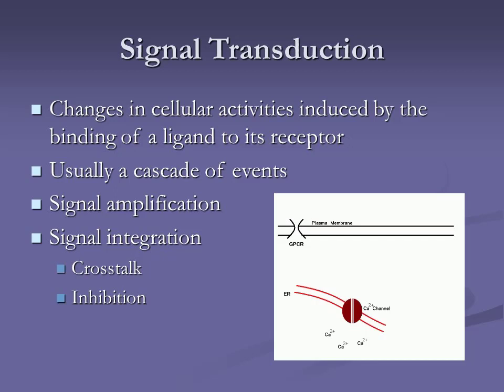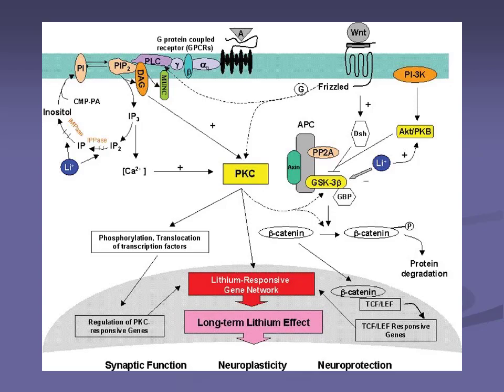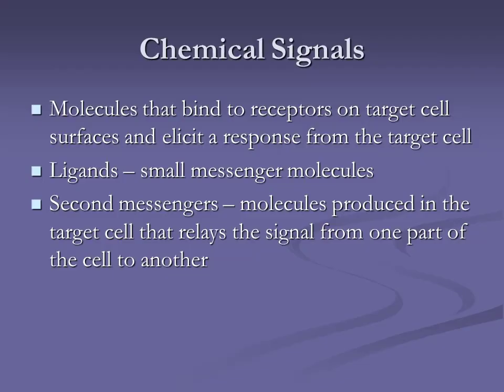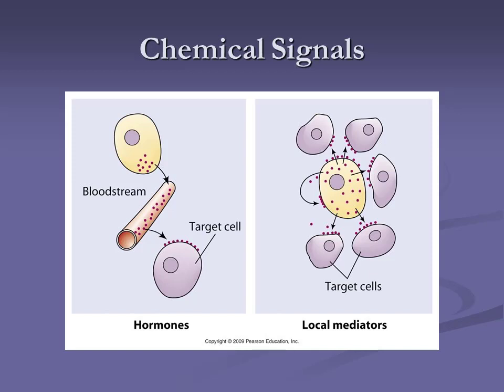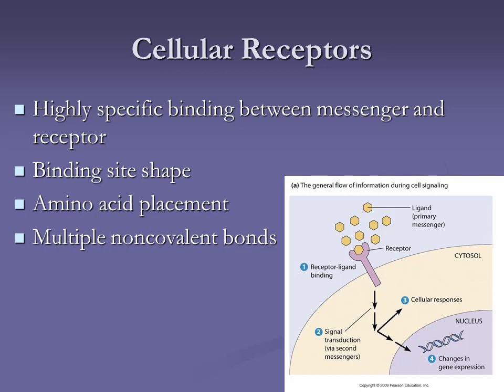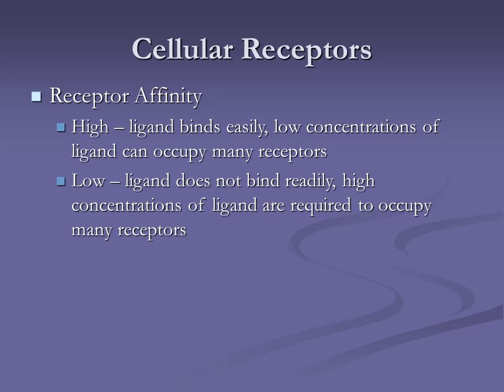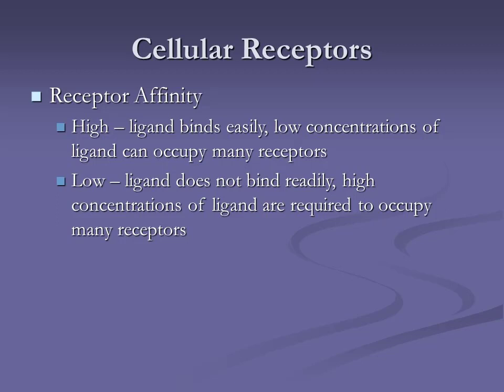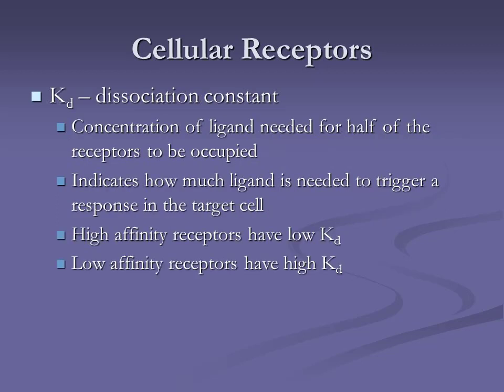chap 14a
Cell Biology Chapter 14 - part A